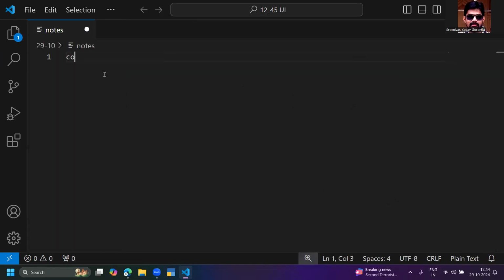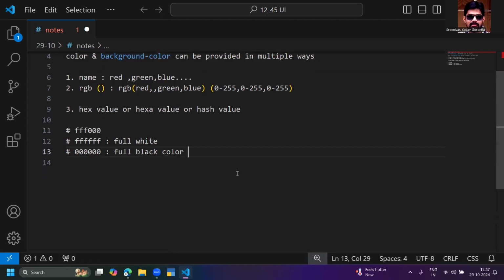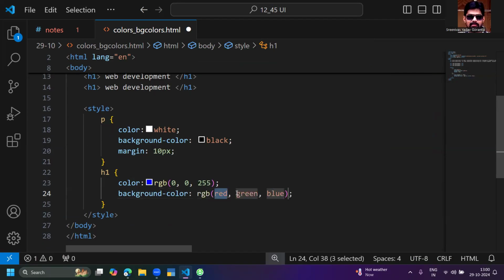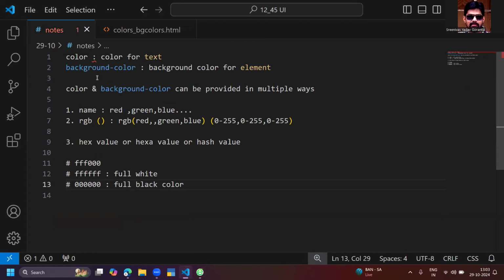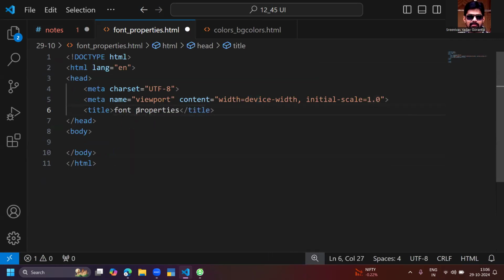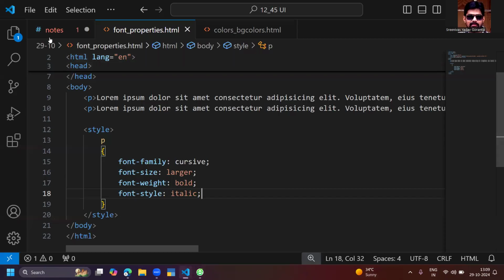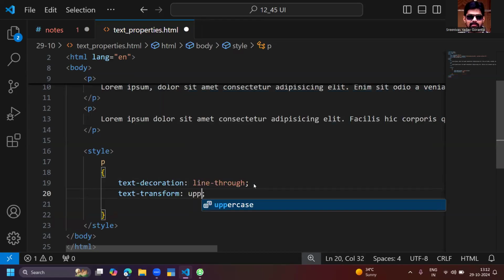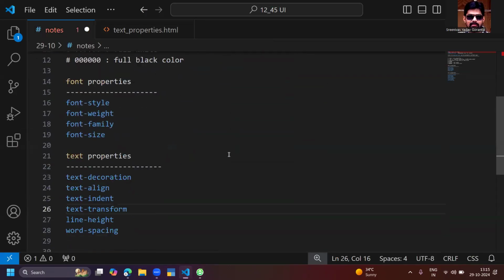UI DEVELOPMENT DAY-07